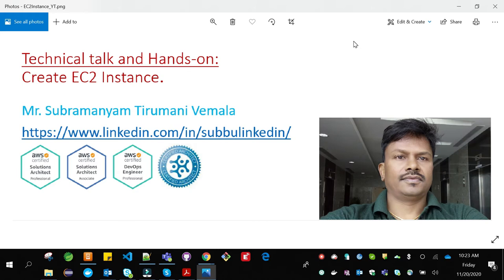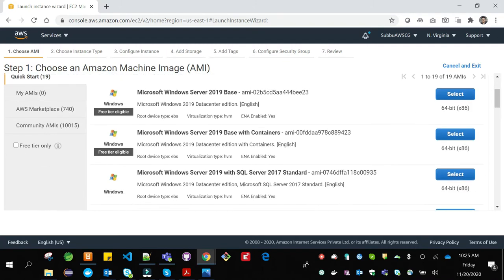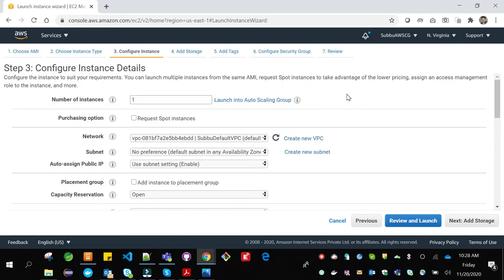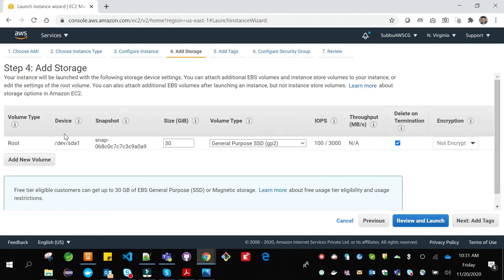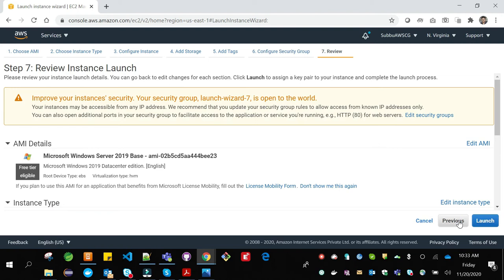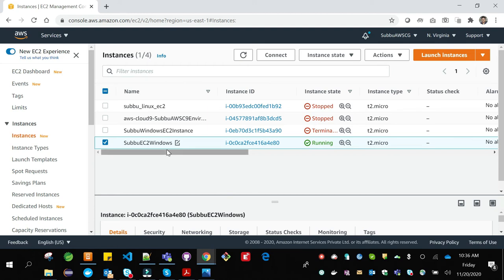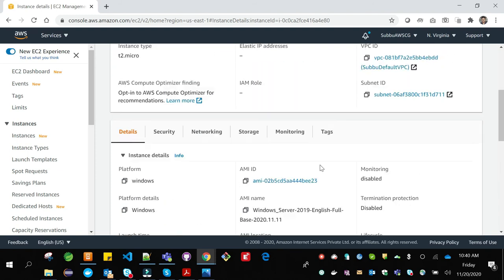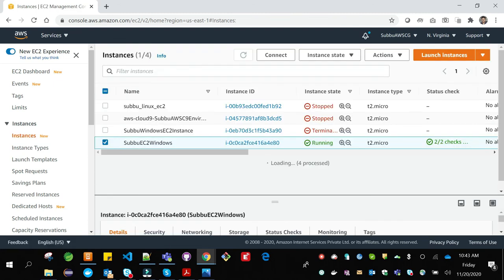AWS EC2 Windows Creation | TechTalk with Subbu (Mr. Subramayam Vemala)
AWS EC2 Windows Creation